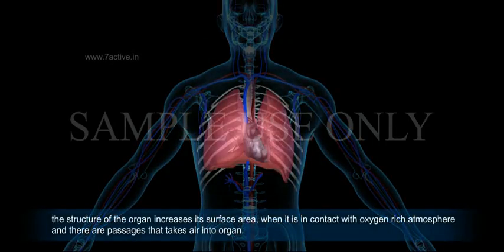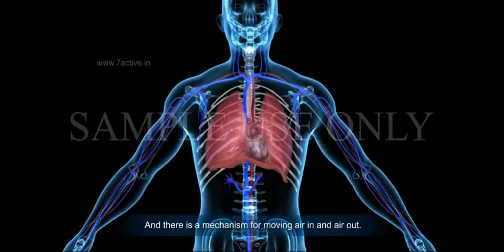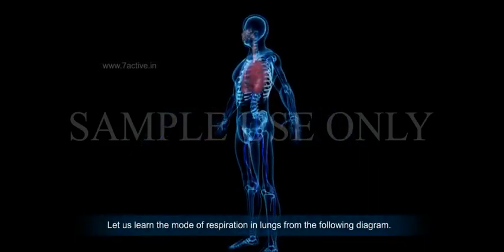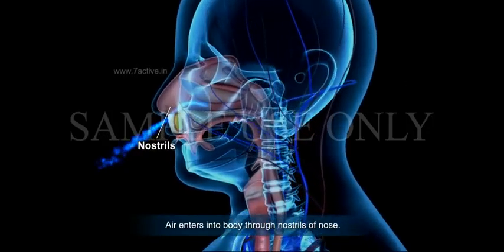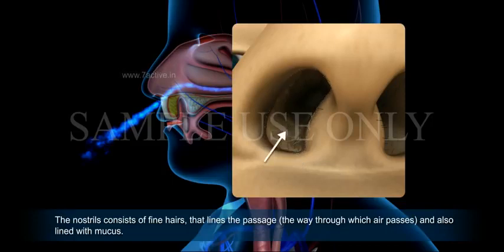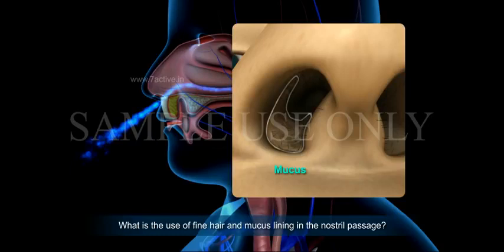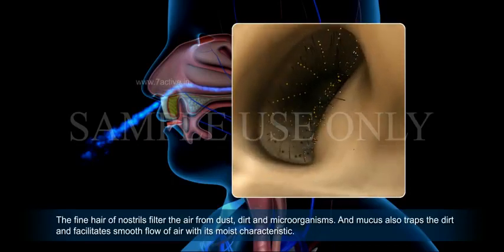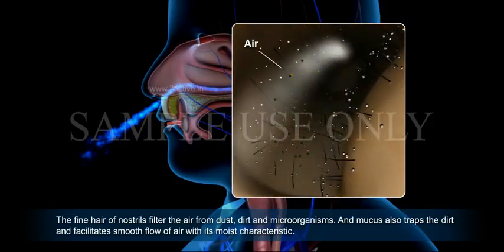avian respiratory system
thx for someone for this vedio @7activestudio